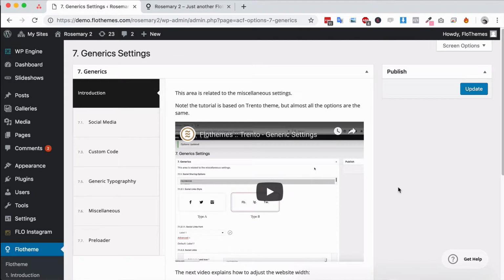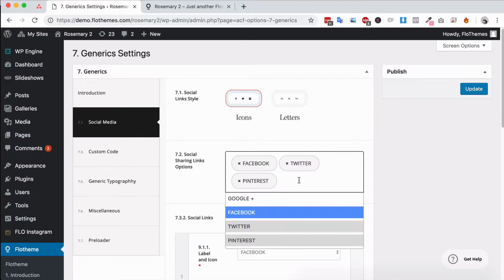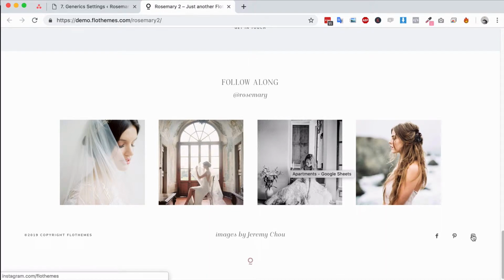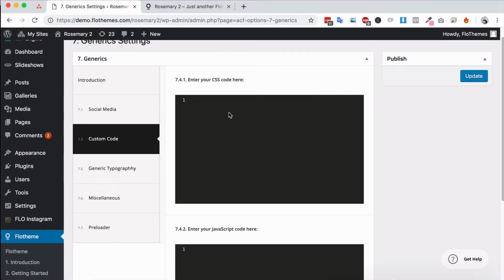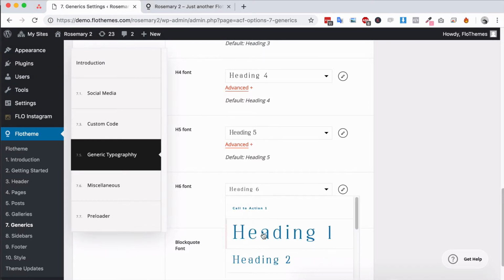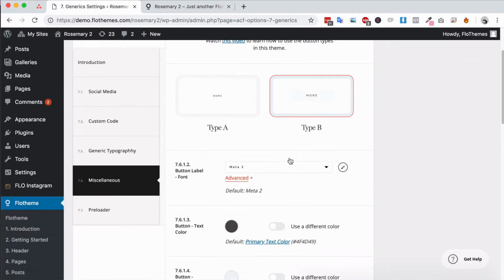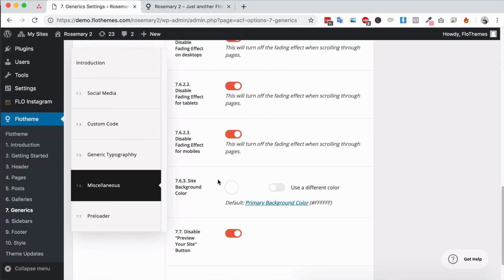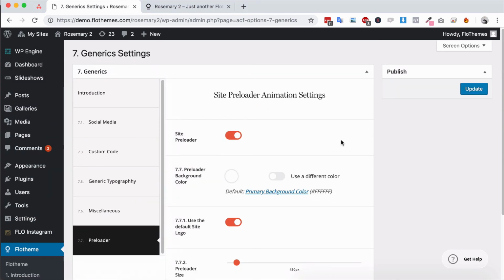Rosemary 2 - Generic Settings Area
In the following video we take a look at the generic settings area inside the Rosemary 2 theme Flotheme settings options.